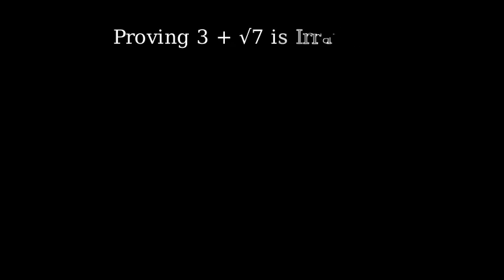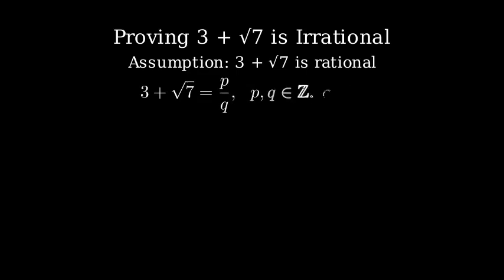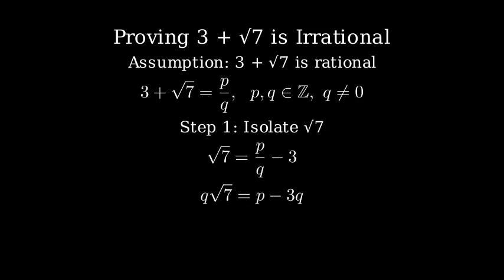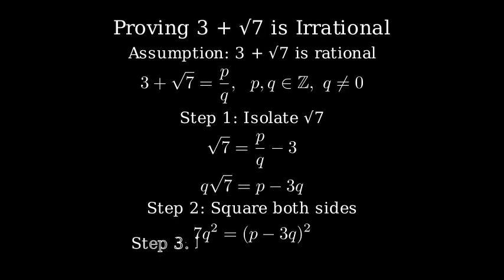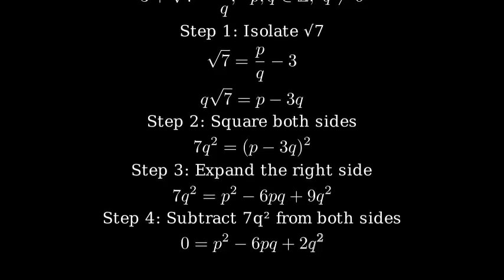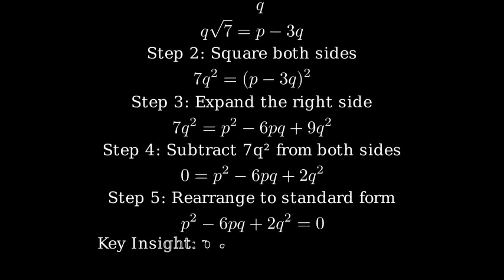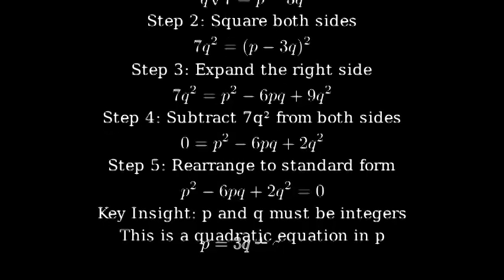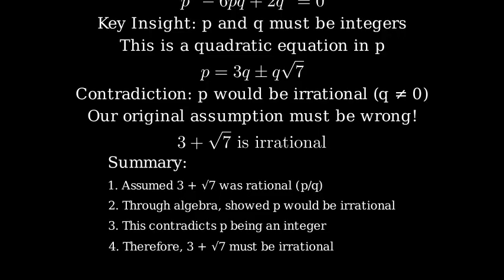CBSE || CLASS 10 || 7 Show that3+√7 is an irrational number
This video provides a clear and concise proof by contradiction demonstrating that 3 + √7 is an irrational number. We begin by assuming the opposite—that 3 + √7 is rational—and show how this assumption leads to a contradiction.  By manipulating the equation and using the quadratic formula, we demonstrate that if 3 + √7 were rational, it would imply that either P (the numerator of the fraction) or Q (the denominator) must be irrational or zero, respectively, which contradicts our initial assumptions. This contradiction proves that our initial assumption must be false, and therefore, 3 + √7 is indeed irrational. This video is a great resource for anyone studying proofs, irrational numbers, or number theory.